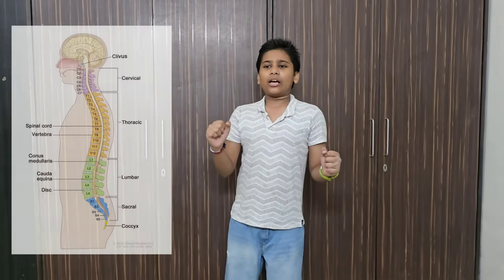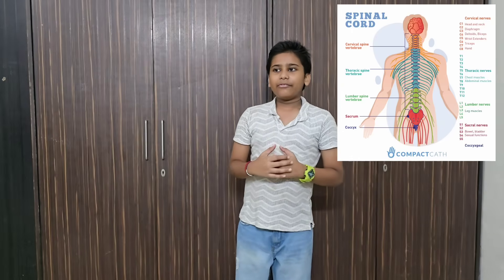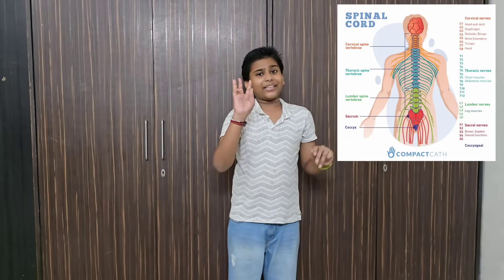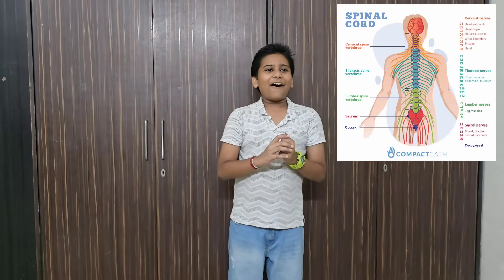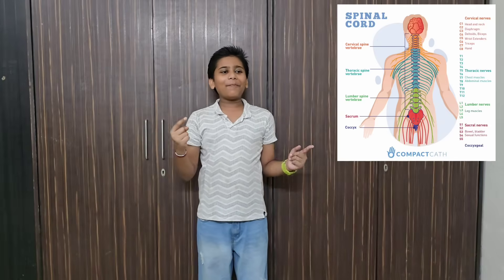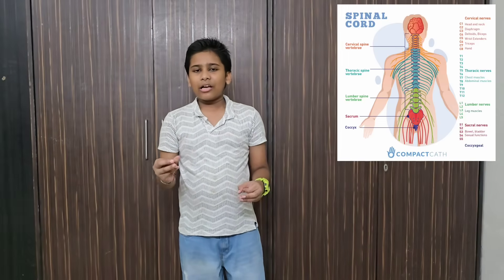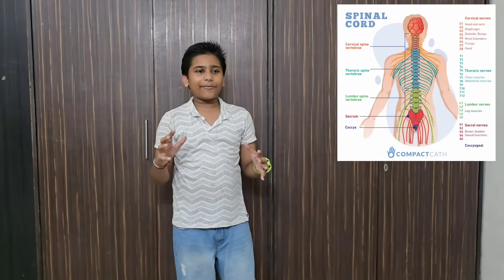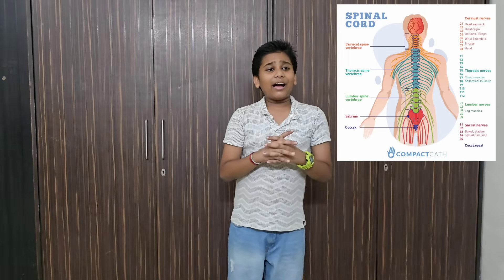Learn About the Spinal Cord With Bhevin